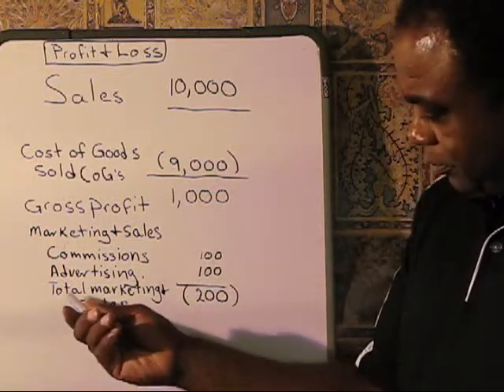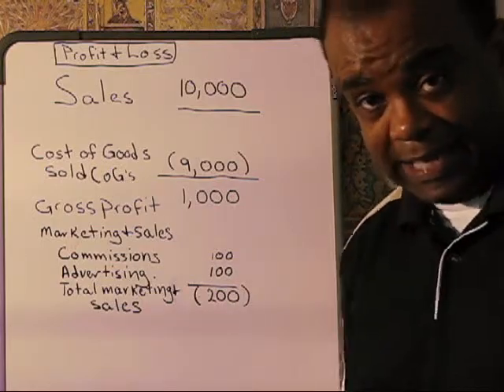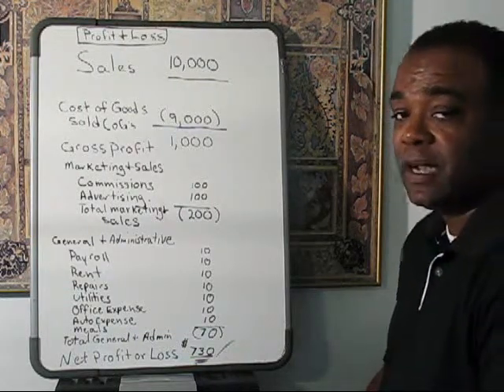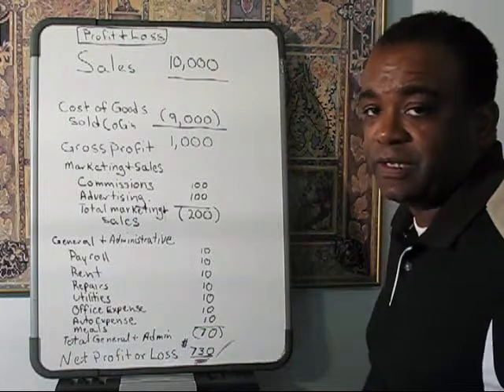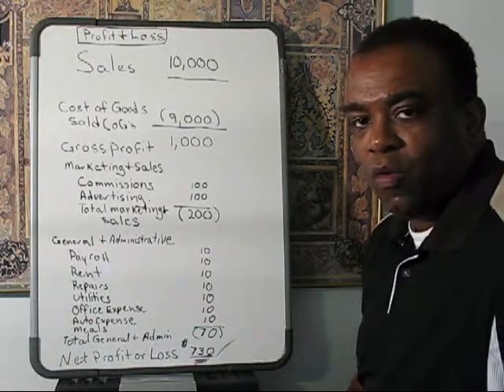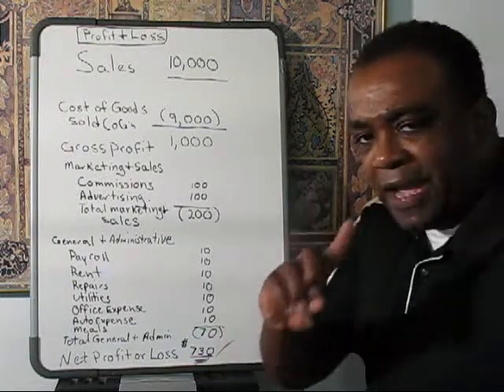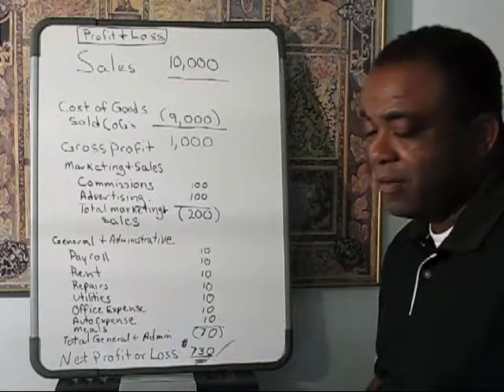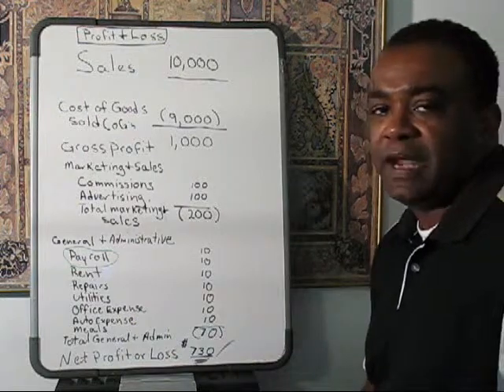Lower Your Taxable Income For Your Home Based Business 2 of 2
This video is part 2of2 that shows how simple accounting principles can keep you from overstating your income and paying more in taxes.